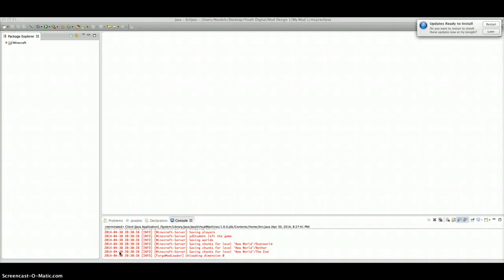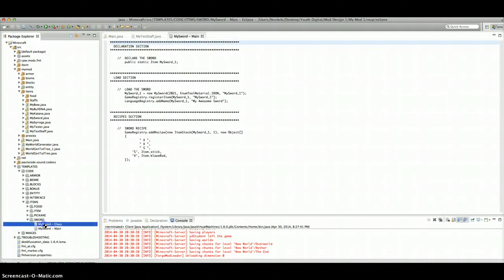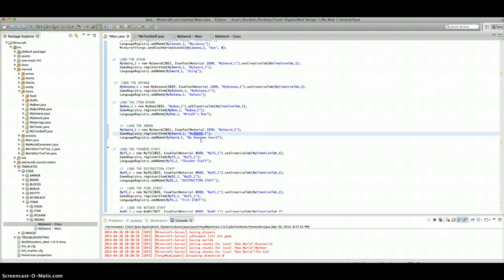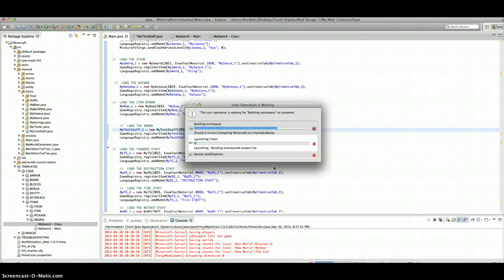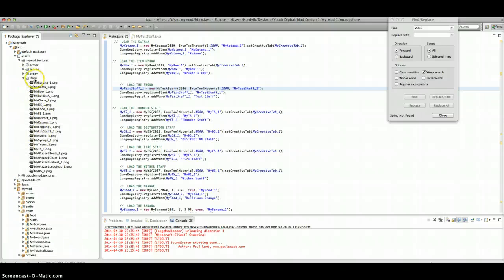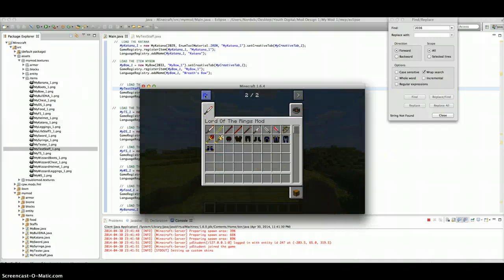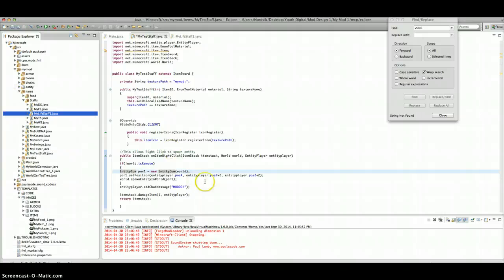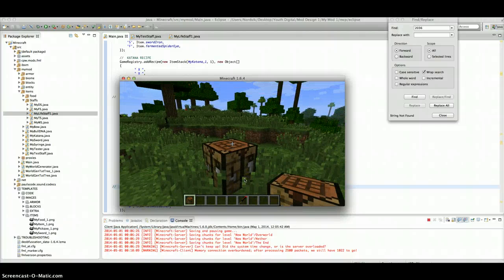Right click Item to Spawn Entity Minecraft 1.6.4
Minecraft Coding for beginners Right Click Item/Sword and spawn entity.
Enter this code directly above the VERY LAST "}" at the bottom of your Item.java page.

//This allows Right Click to spawn entity
public ItemStack onItemRightClick(ItemStack itemstack, World world,EntityPlayer entityplayer)
if(!world.isRemote)
MyEntityCow par1 = new MyEntityCow(world);  //Just change"MyEntityCow" to any entity you would like to spawn
par1.setPosition(entityplayer.posX, entityplayer.posY+2,entityplayer.posZ+2); //These are the coordinates where he will appear
world.spawnEntityInWorld(par1);
entityplayer.addChatMessage("MOOOO!");  //This is a message you can add when he is spawned
itemstack.damageItem(1, entityplayer);
    return itemstack;